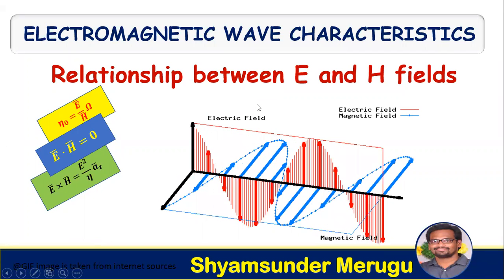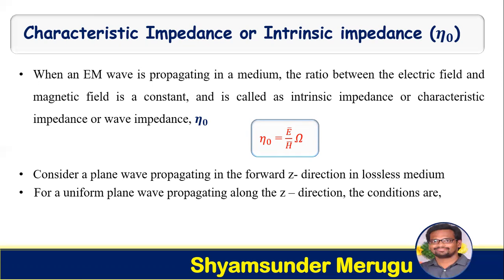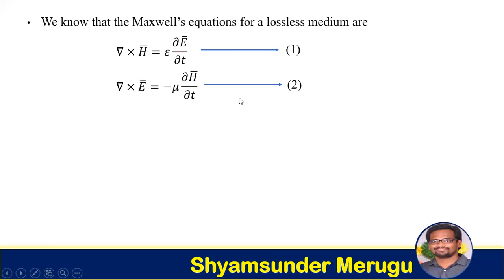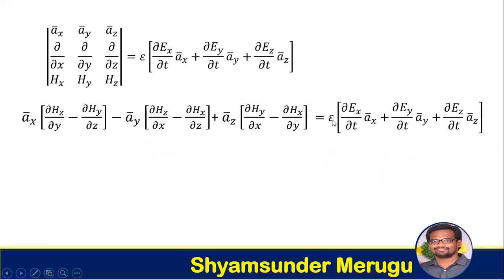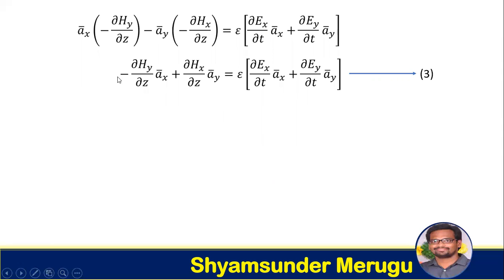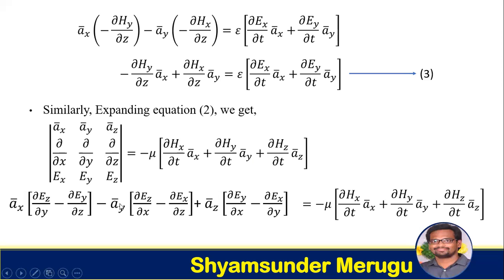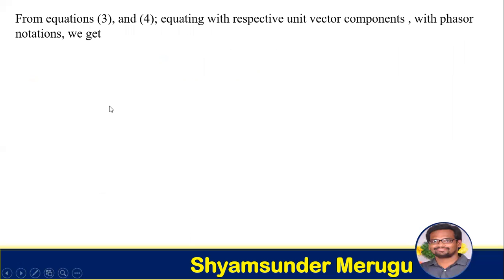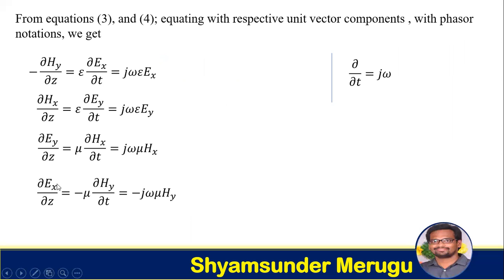JNTUH-RELATION BETWEEN E AND H - INTRINSIC IMPEDANCE, E H=0, EXH = 0- ELECTROMAGNETIC FIELDS &WAVES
This video lecture talks about the relationship between the electric and magnetic fields. The intrinsic impedance or characteristic impedance or wave impedance, E.H =0 and EX H = power flow in a direction is discussed.